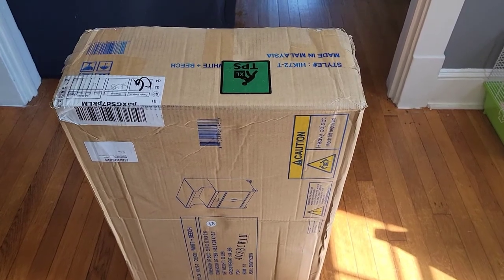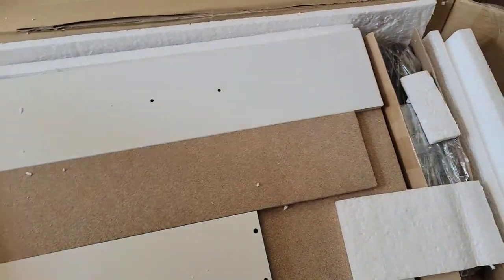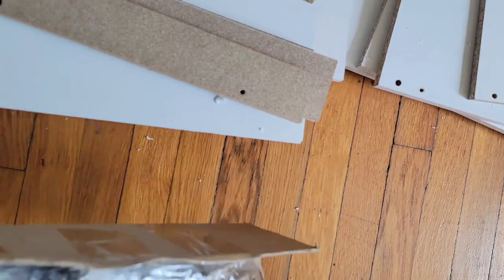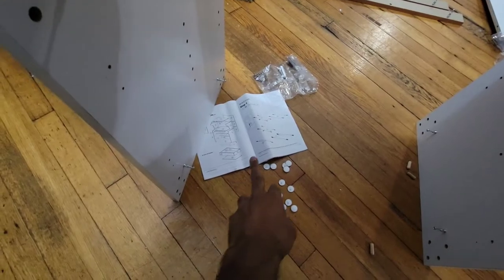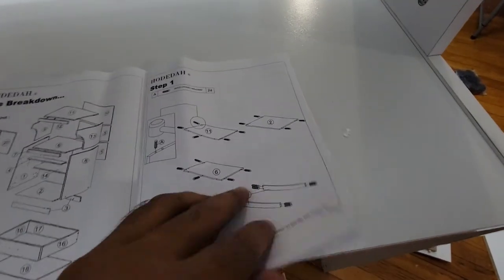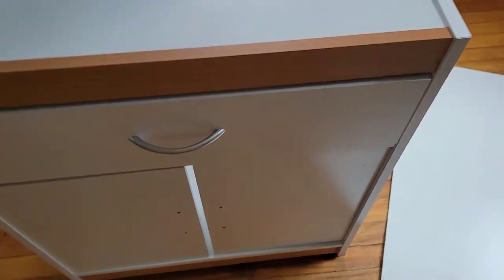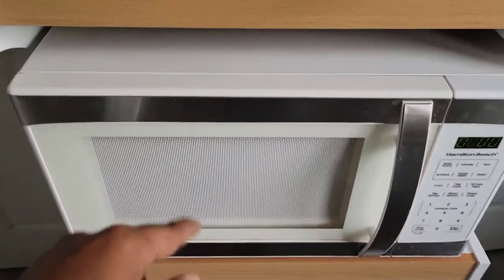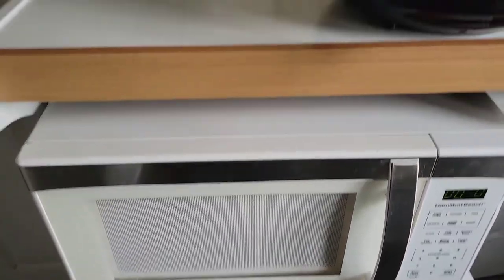Microwave kitchen cart from Amazon. unboxing DIY